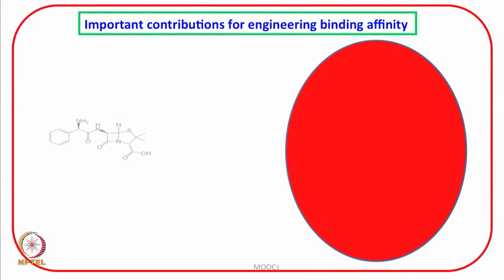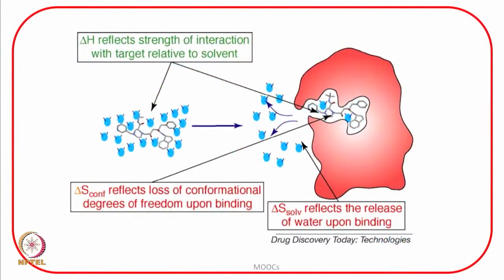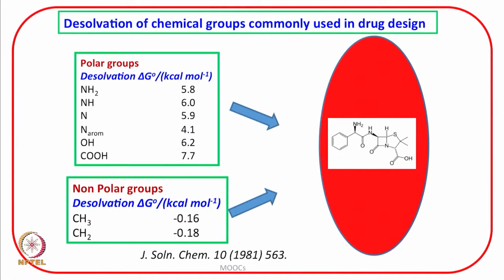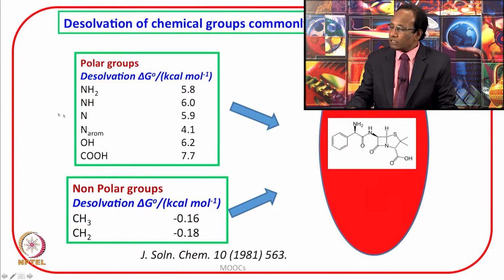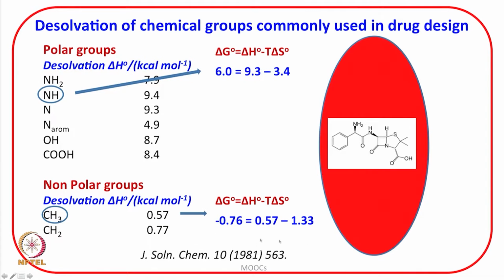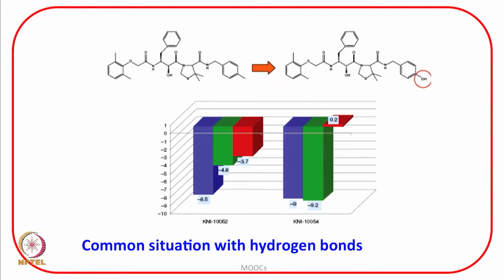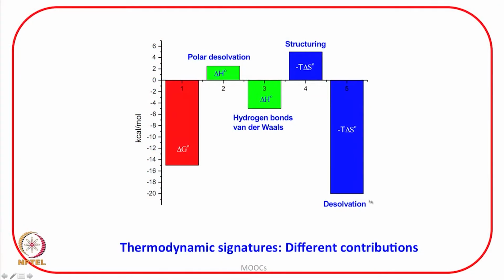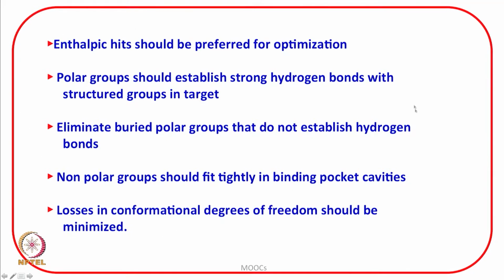Isothermal Titration Calorimetry (ITC) in Engineering Binding Affinity